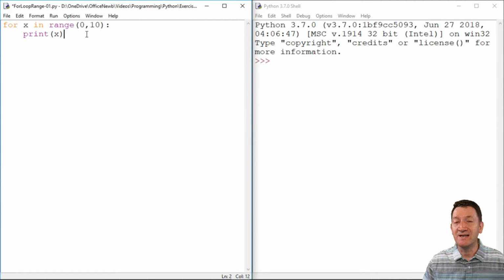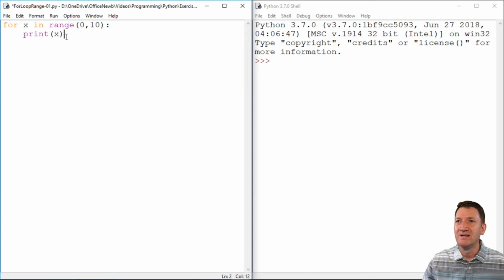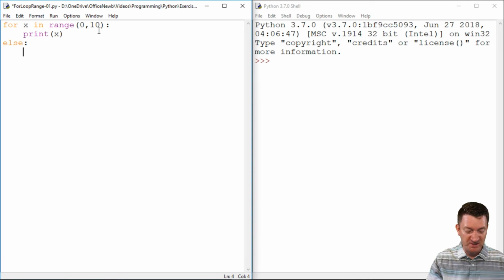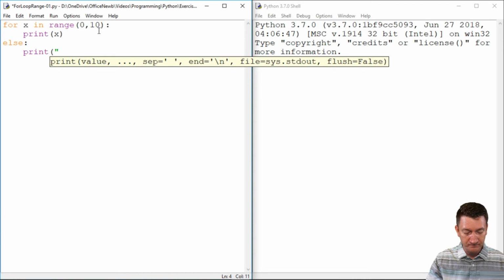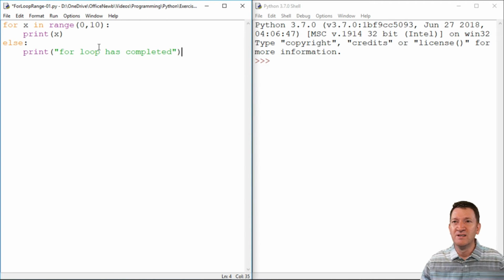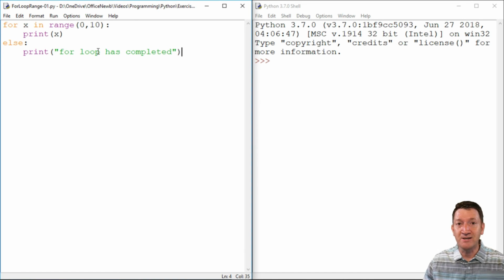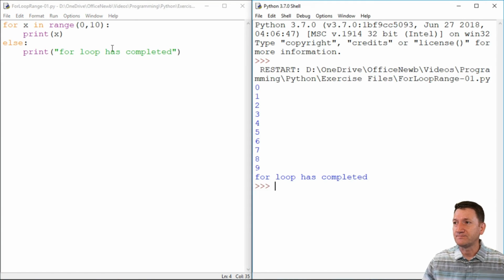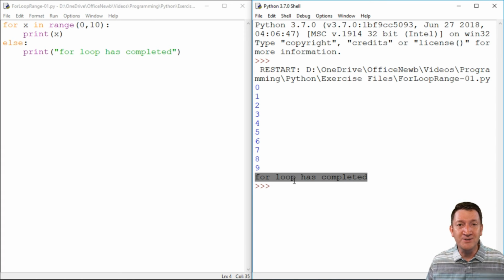For loop else statement in Python